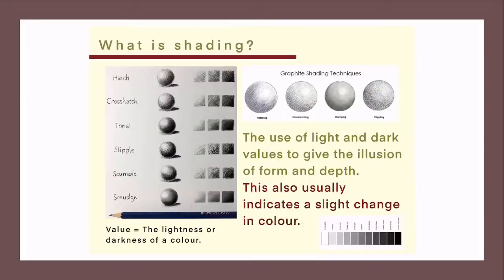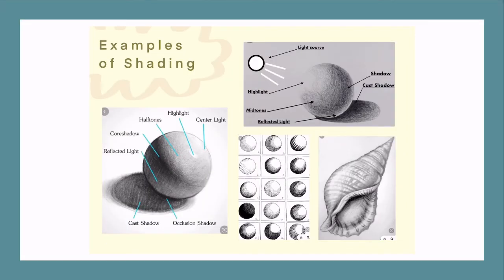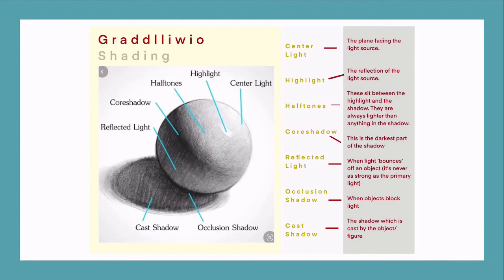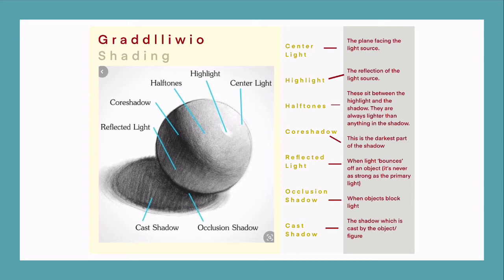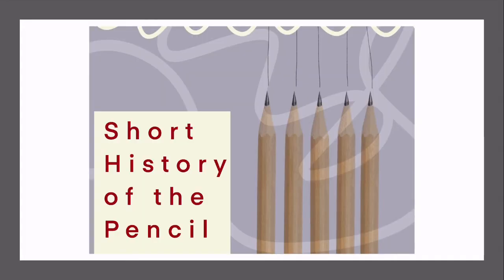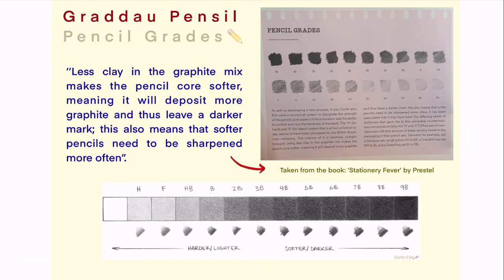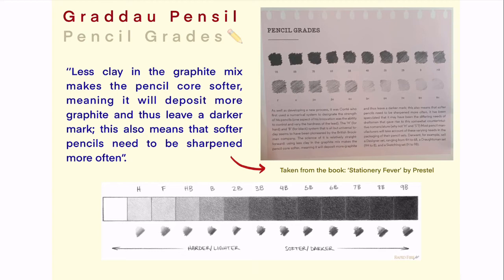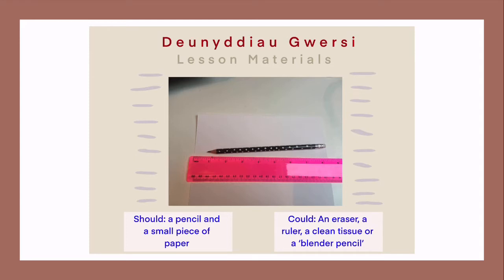Shading Tutorial & Pencil History with Miss.Evans - Online Lesson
In this tutorial, I teach you how to create a sphere using shading techniques and graphite pencils. In addition, I give you a short history about the ‘pencil’ including information regarding pencil grades and what they mean ✏️.